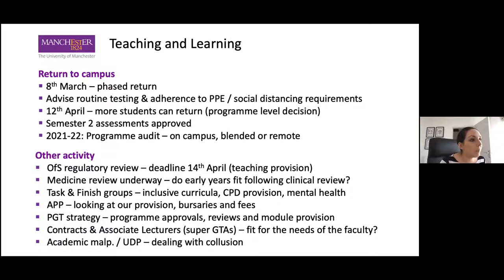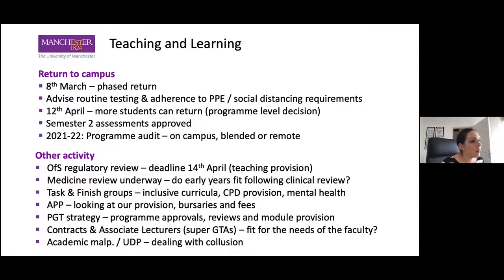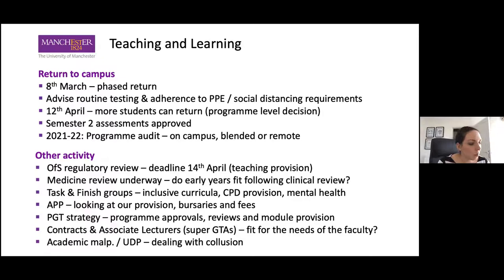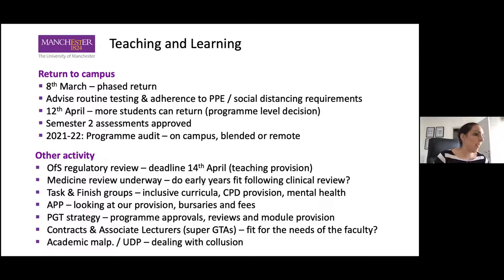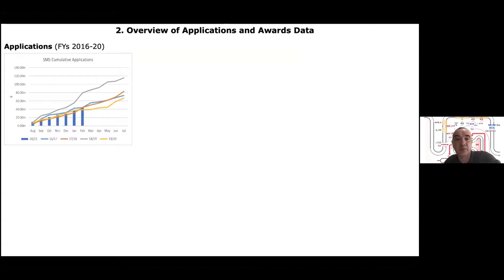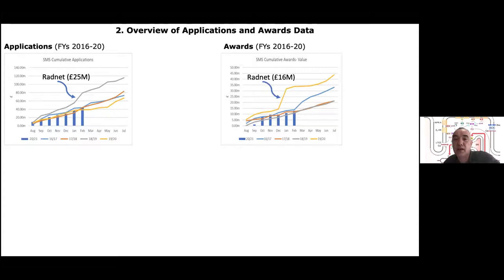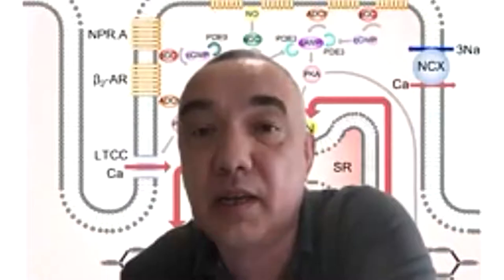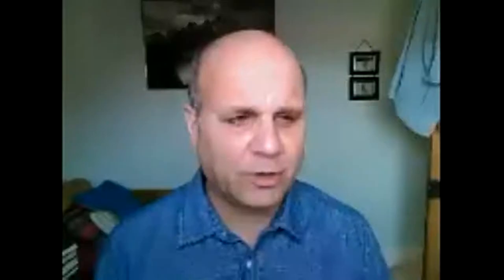School of Medical Sciences Board Meeting - 30 March 2021